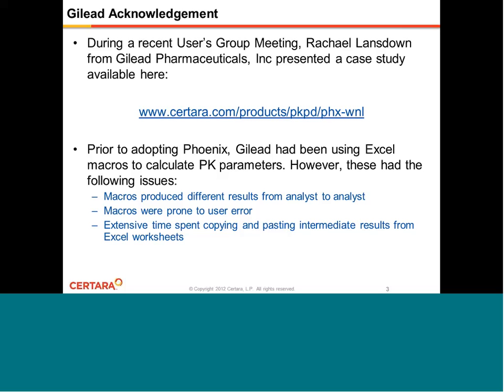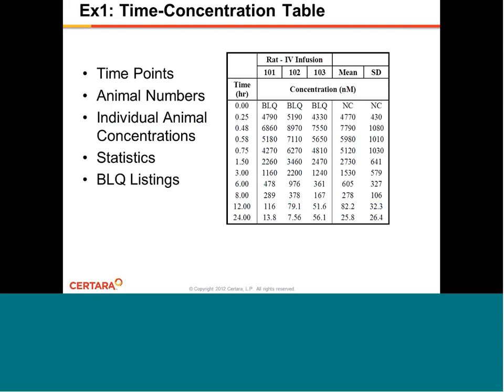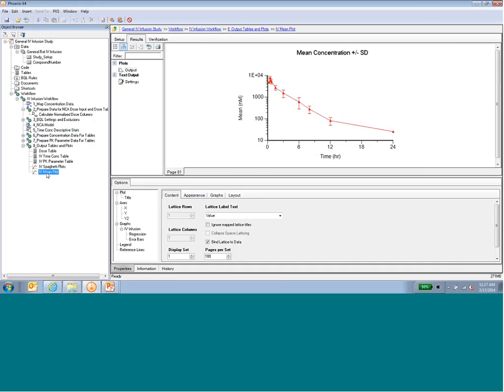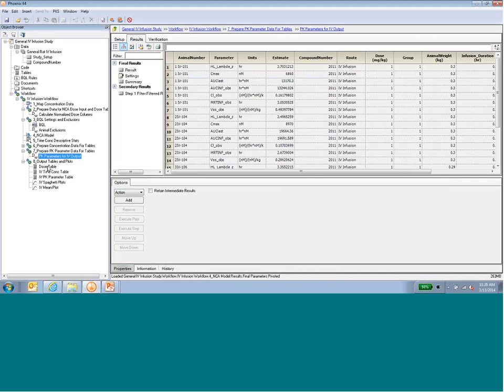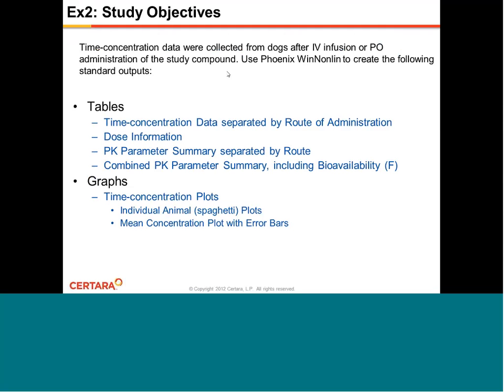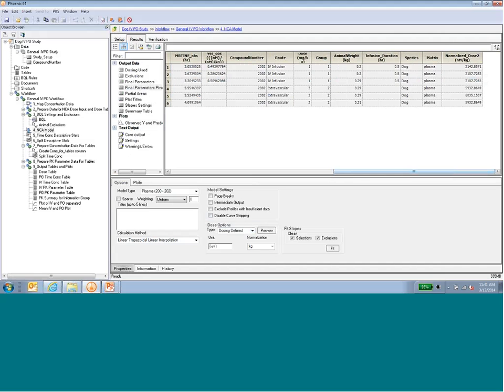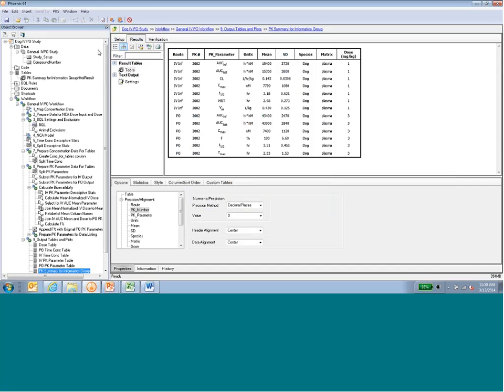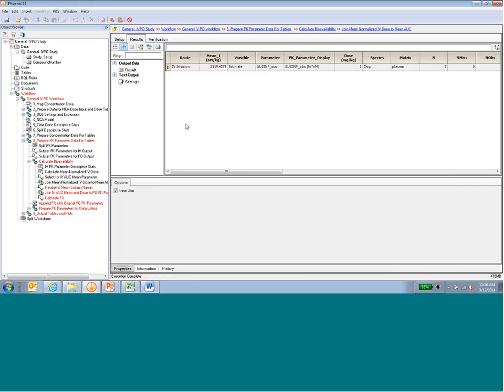How using Phoenix can halve the time spent on preclinical PK analyses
WinNonlin was launched in 1986 and has become the de facto standard for NCA and PK/PD modeling. Four years ago, Phoenix WinNonlin was launched to very positive response from the scientific community. As we worked closely with the WinNonlin user community to design the next generation Phoenix platform, we realized that users were spending much of their time repeating similar analysis steps (i.e. workflows) for their most frequently-used study types. To improve productivity, and job satisfaction, Phoenix WinNonlin was designed to easily automate repetitive analysis steps by creating a workflow template tailored to the task. This allows a user to re-run analysis for a given study type just by connecting a new dataset to an existing Phoenix workflow template. At a recent Phoenix User Group meeting, our customers described how they leverage Phoenix to improve productivity. One of our customers gave a particularly exciting presentation of how Phoenix WinNonlin helped automate 90% of their preclinical PK analyses. Attend this interactive workshop with Certara’s Customer Support Manager and Phoenix trainer, Chris Mehl, to see how this group of scientists used Phoenix to save time, reduce errors, and improve efficiency.